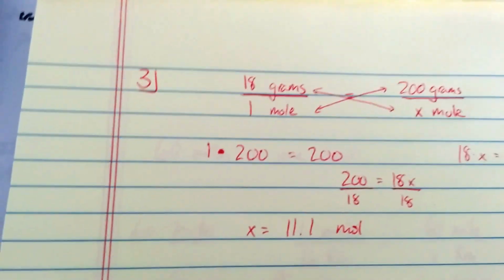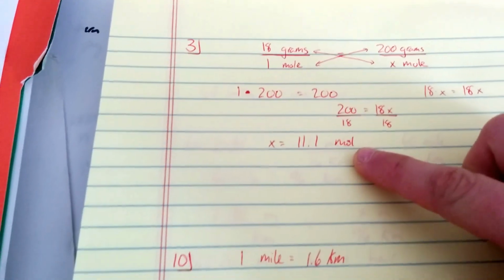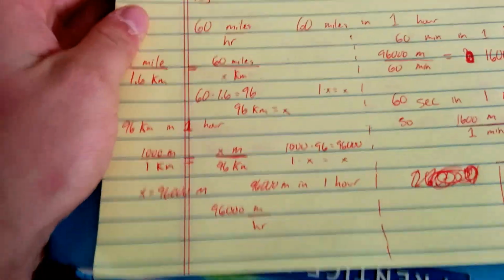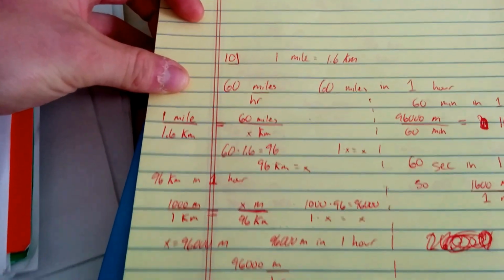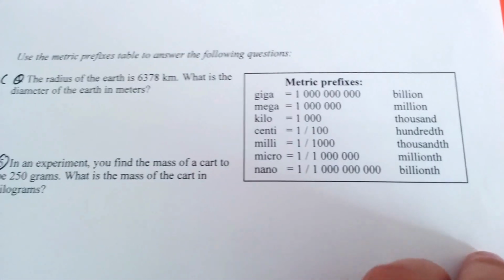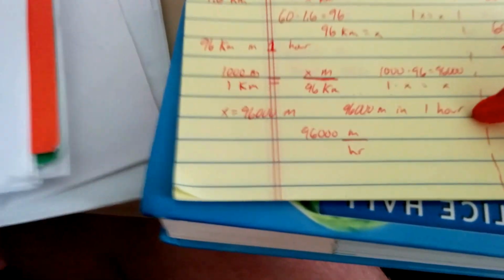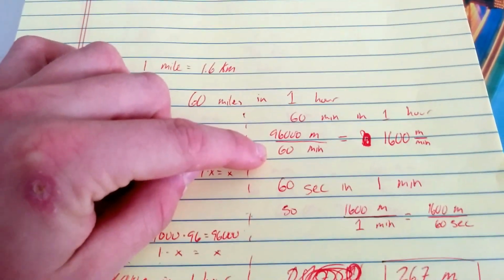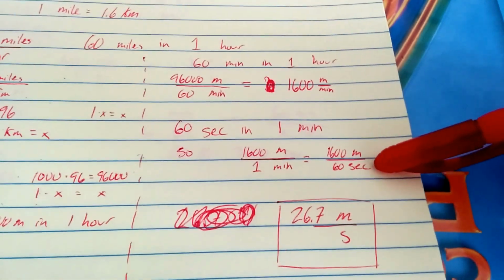Proportion Examples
Mr. Meyer discusses problems 3 and 10 from the Proportional Reasoning worksheets.